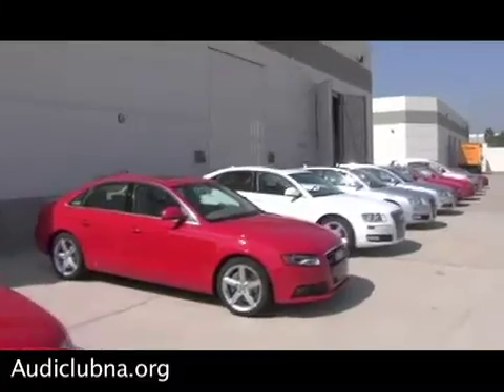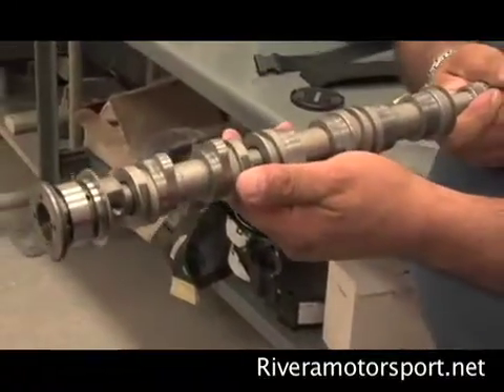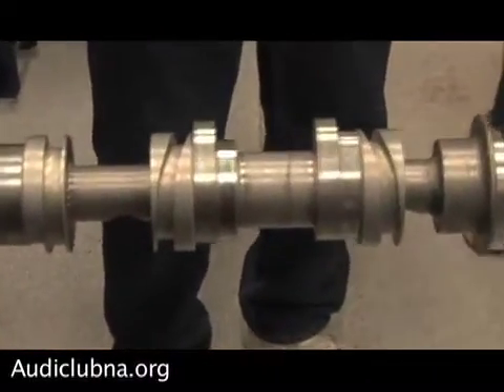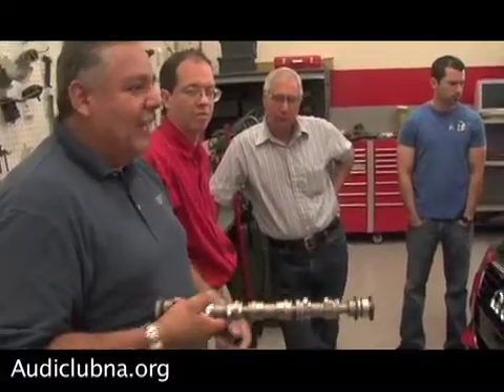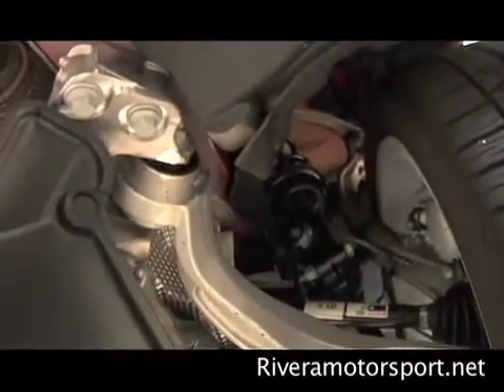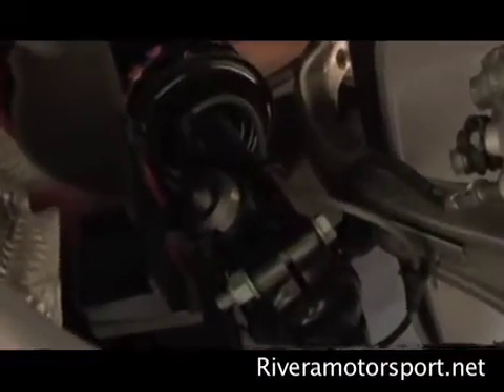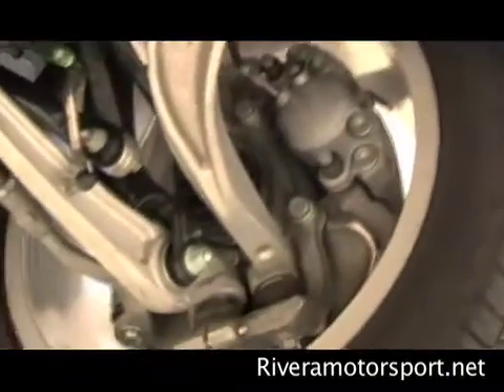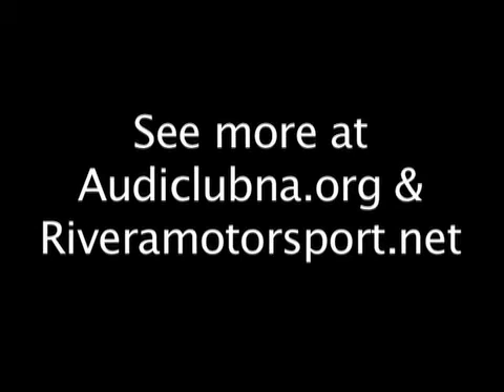Audi 2009 B8-A4 Inside Scoop Technical Details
Audi 2009 B8-A4 is discussed in an interview with Johnny Reyes-Chief Technical Training Instructor at the Audi Training Center in Ontario, California. By Paul Rivera